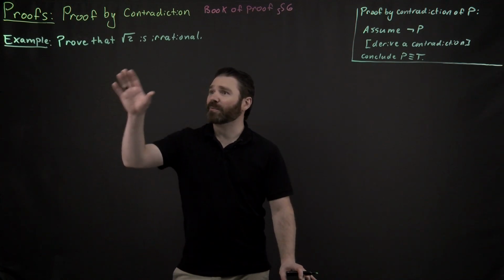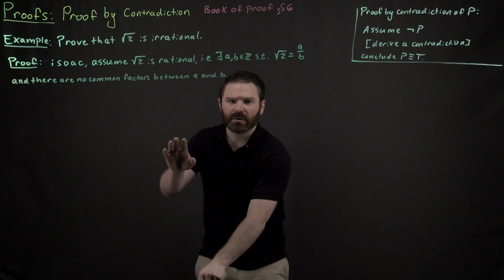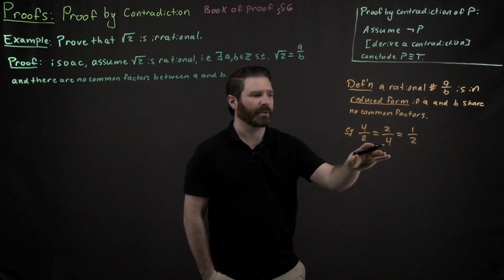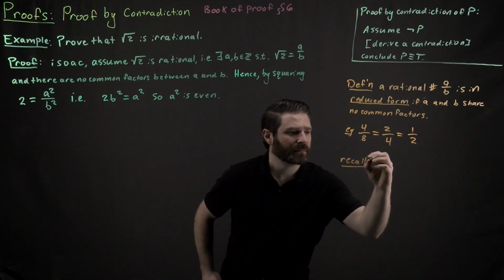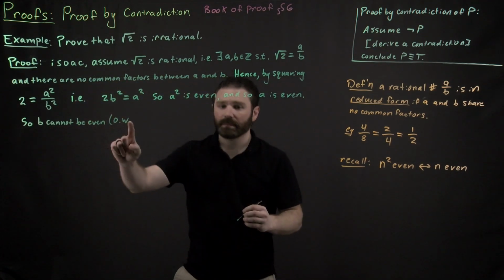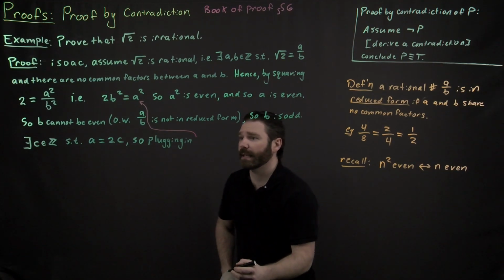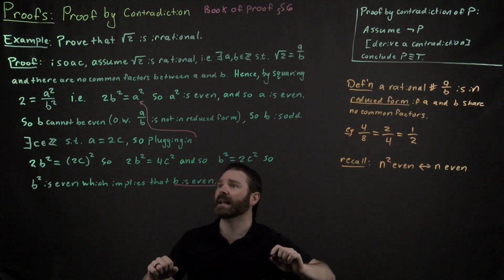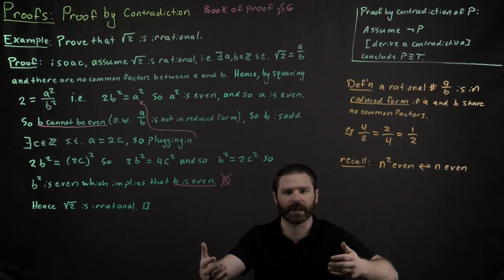Proof by contradiction example 2 part 2